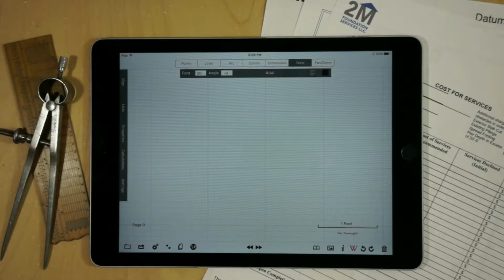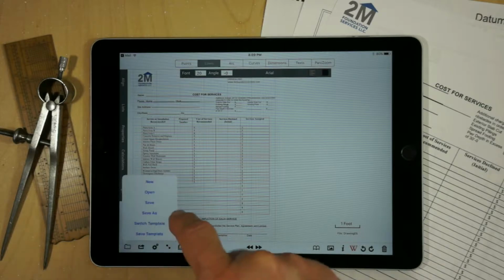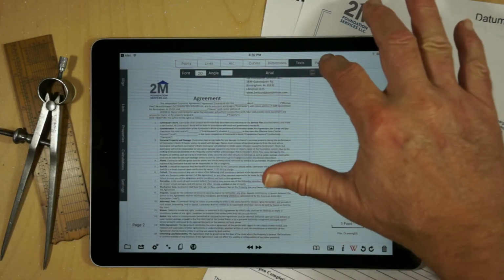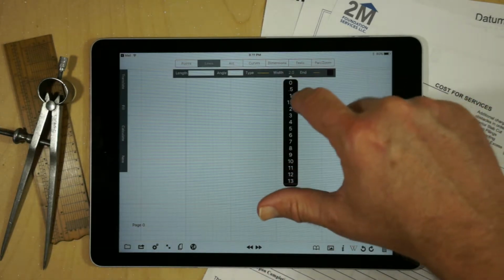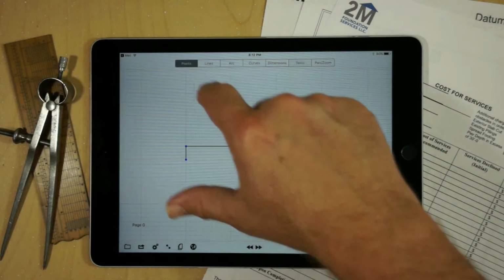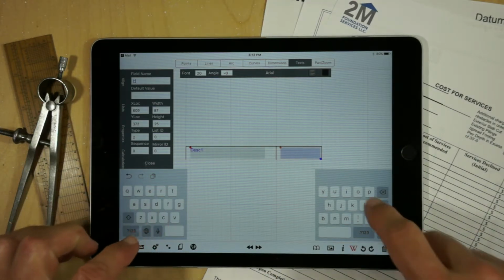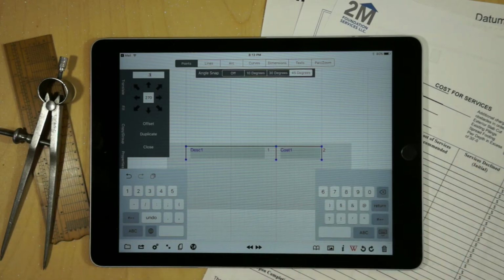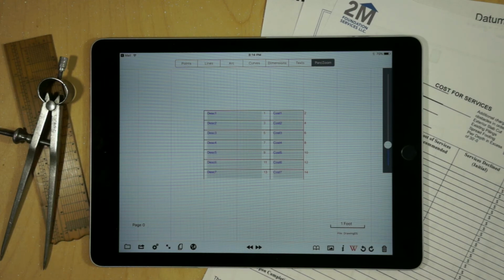PDF : Forms New Features 4 17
GraphPad - New form features currently under development.  Until recently users were unable to create their own forms for GraphPad, however, I'm gradually adding features to allow users to do this themselves.  This video demonstrates some of the new capabilities I'm working on and how they will be used.